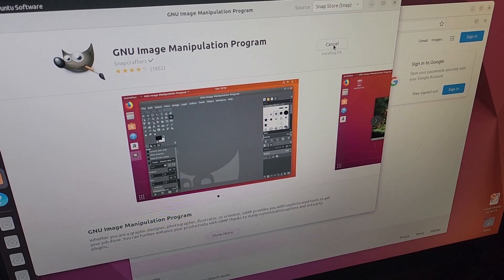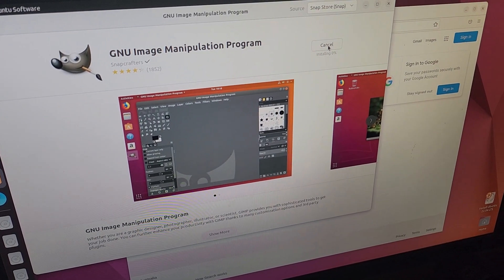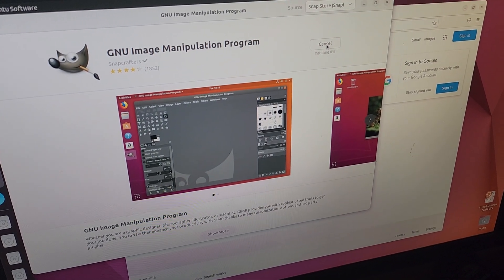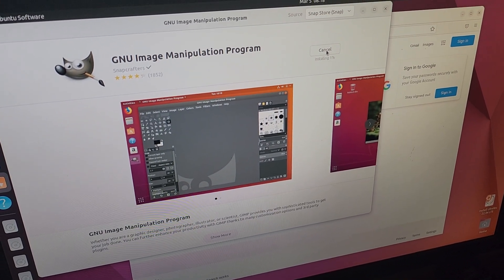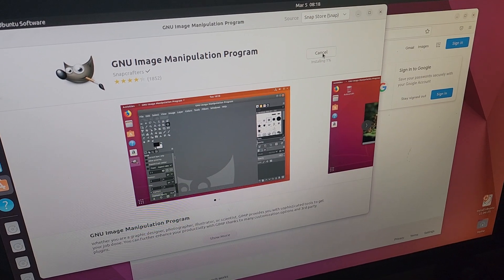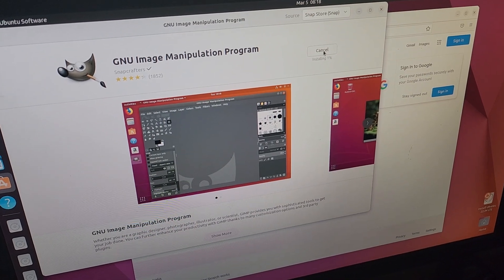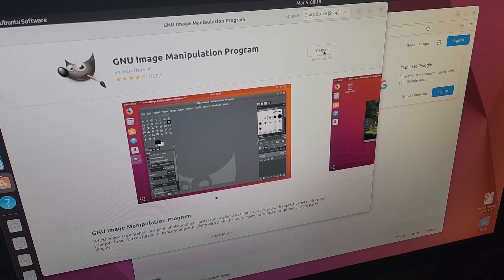UNIX 10, this does work